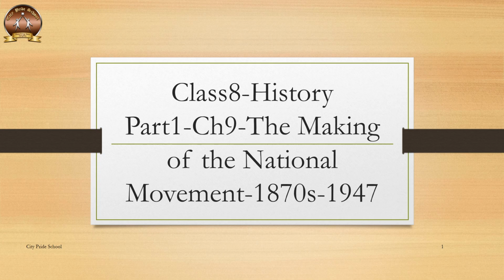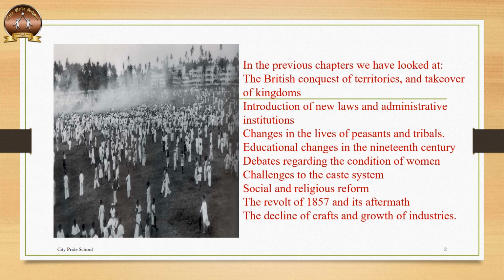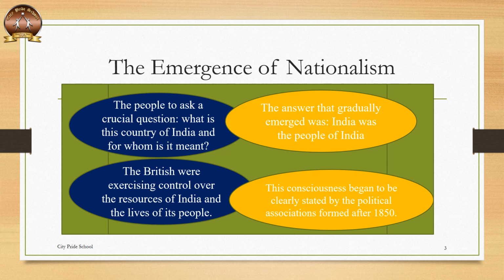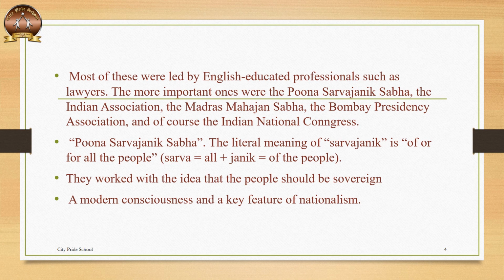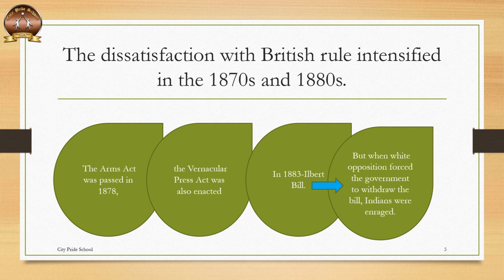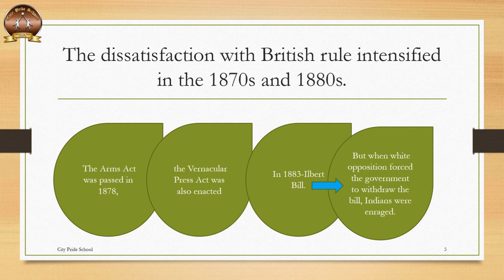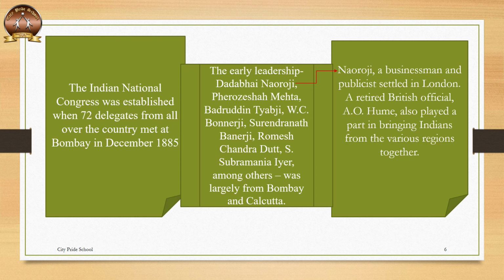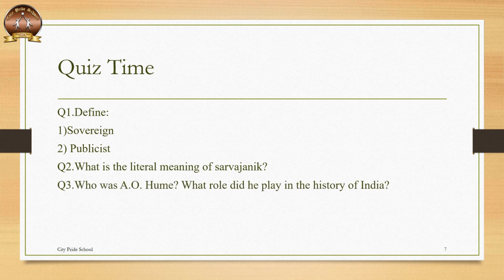History-L9-The Making of the National Movement:1870s-1947